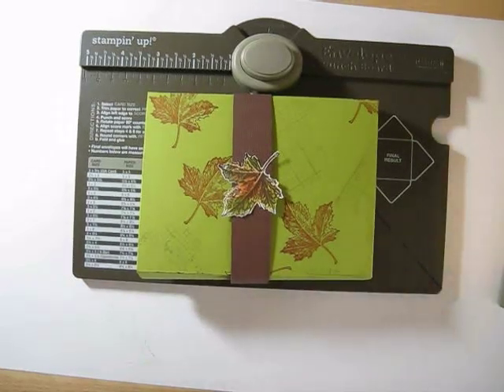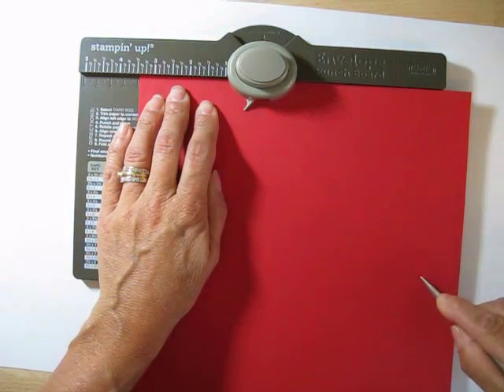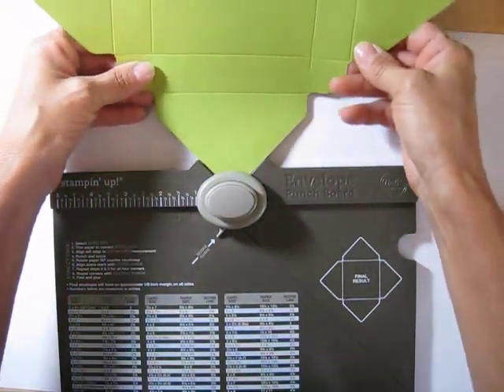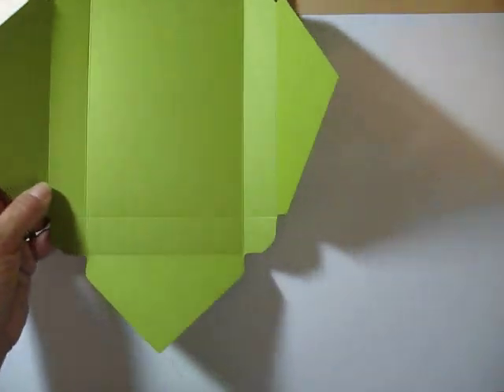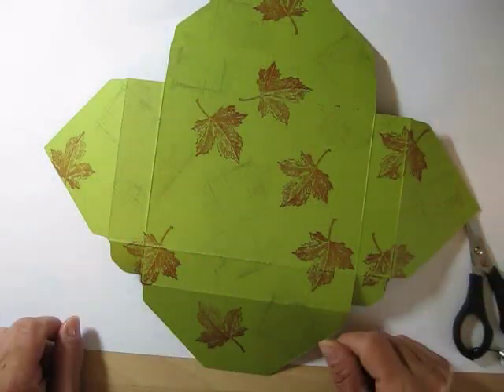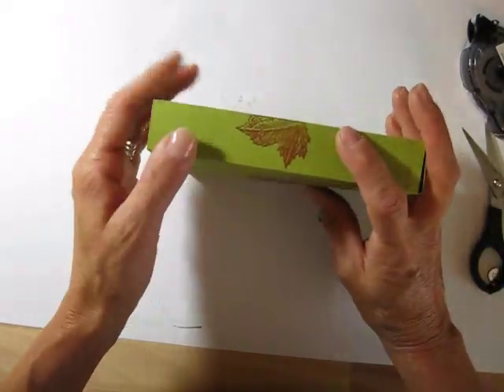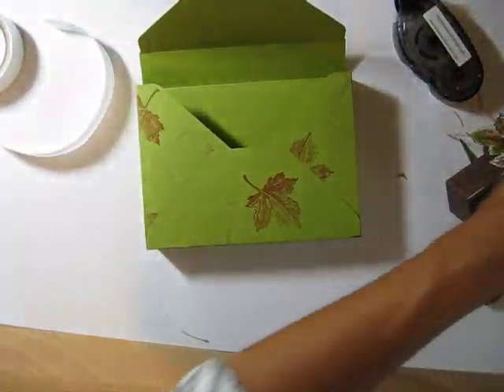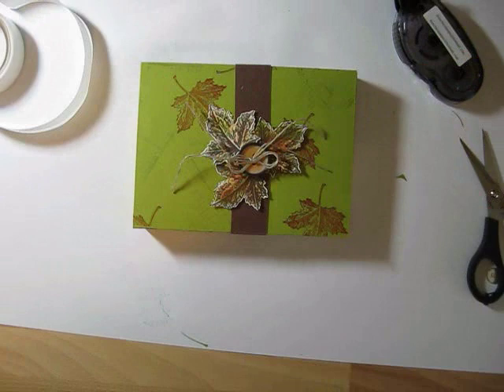card box with Envelope Punch Board frenchiestamps.com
Easy way to use the Stampin'Up! Envelope Punch Board to make a box to hold A2 cards More info on 9-17